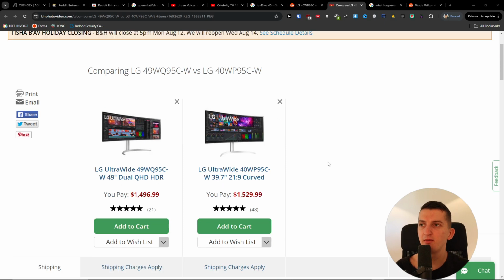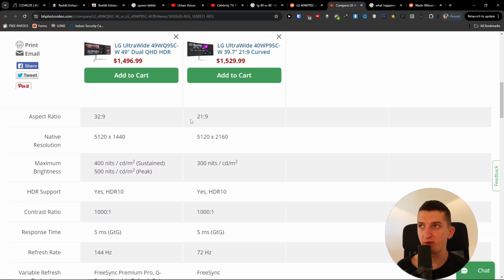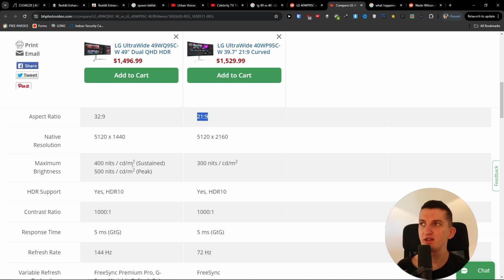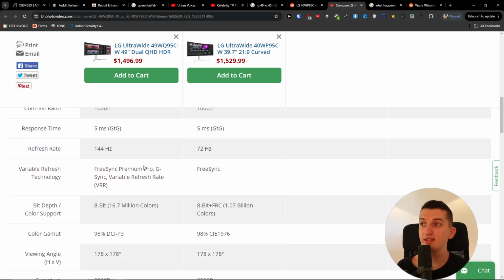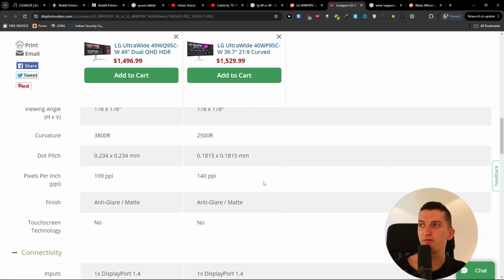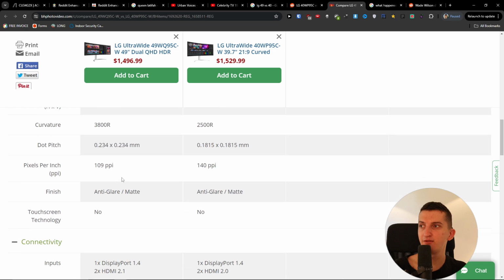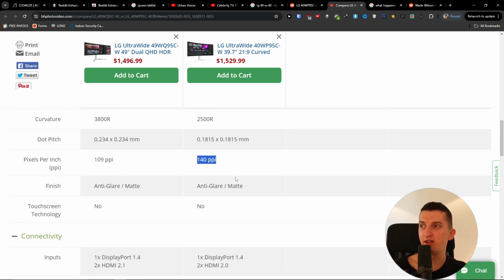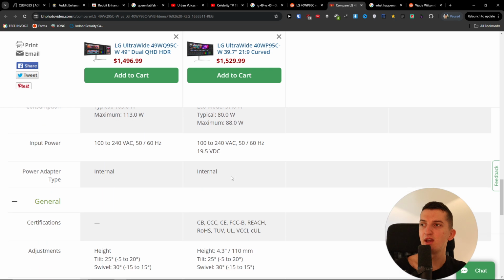LG 49WQ95C-W vs LG 40WP95C-W - Which One Is Better?